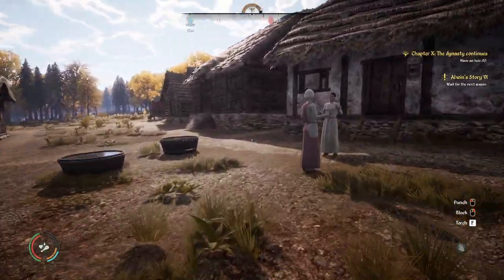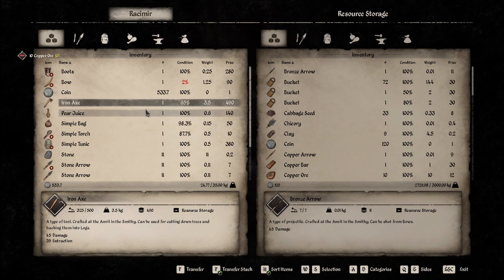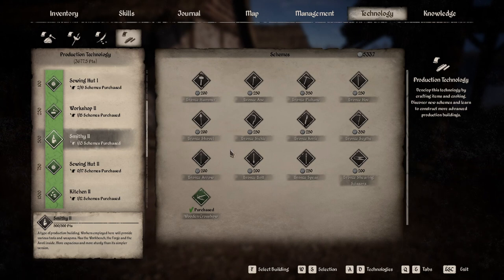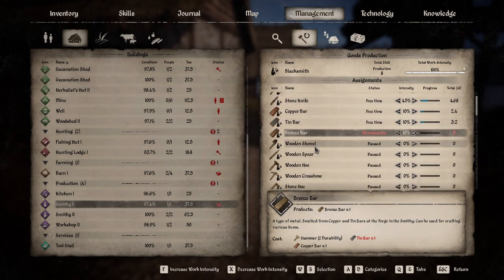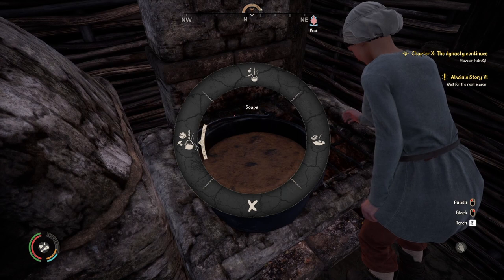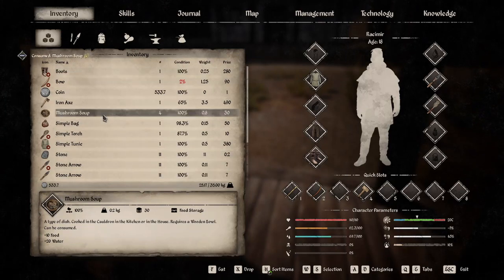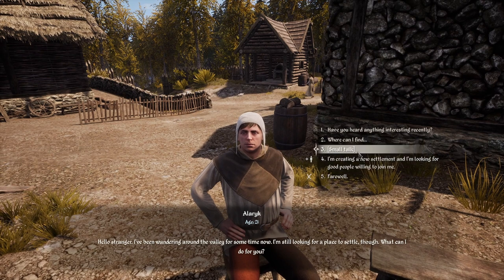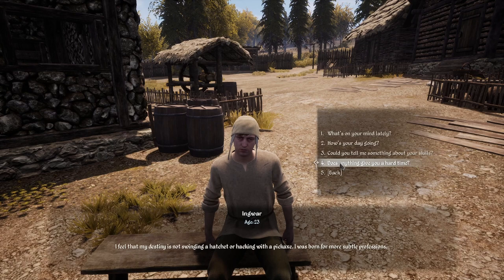Let's Play - Medieval Dynasty - Where are all the workers?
IN THIS EPISODE:

I give an update to the village and search for more workers to join the village.